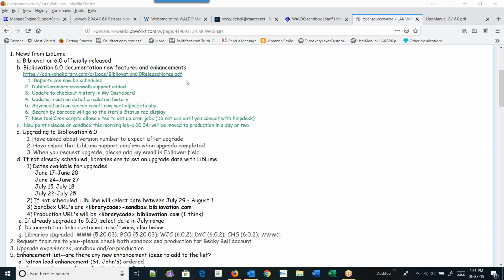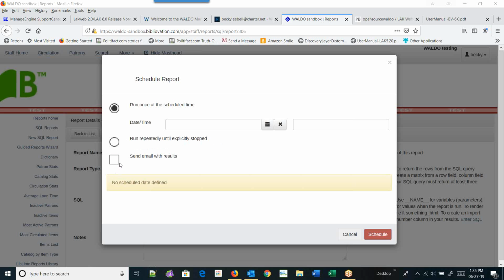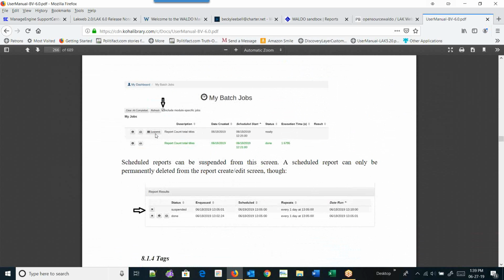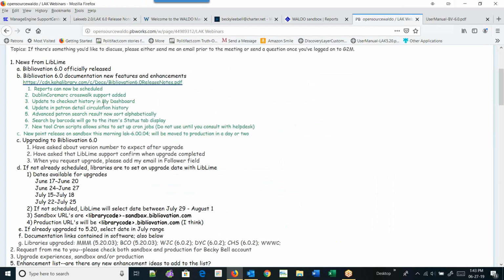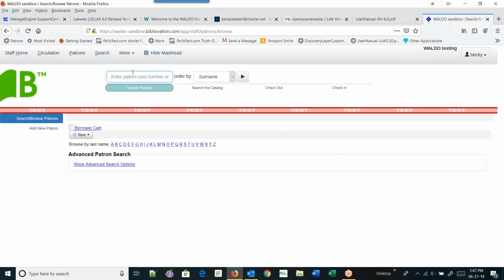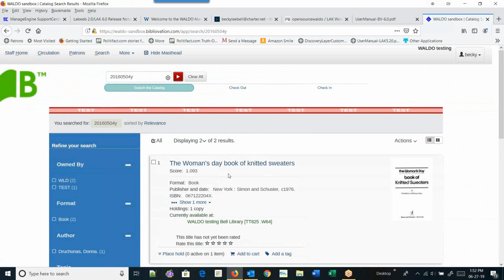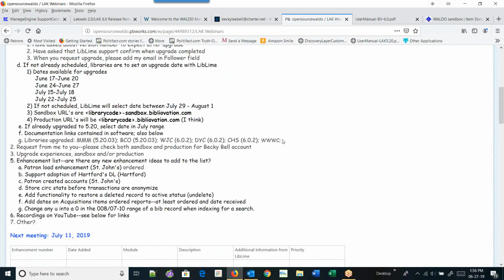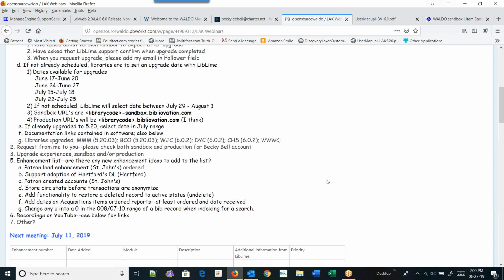June 27, 2019 LAK summer meetings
Unedited recording of June 27, 2019 LAK summer meeting.